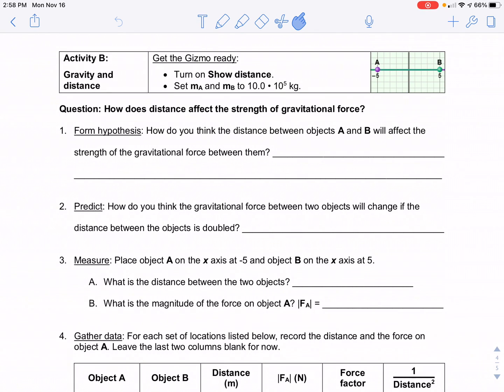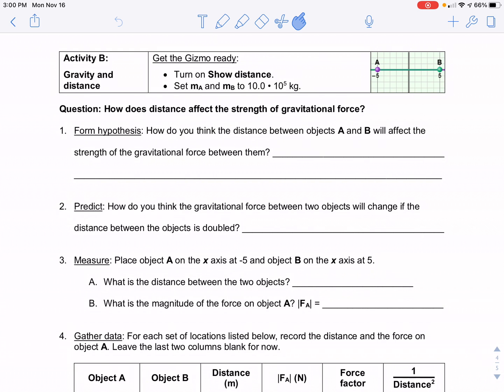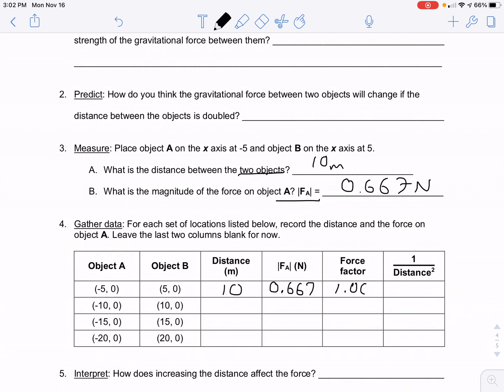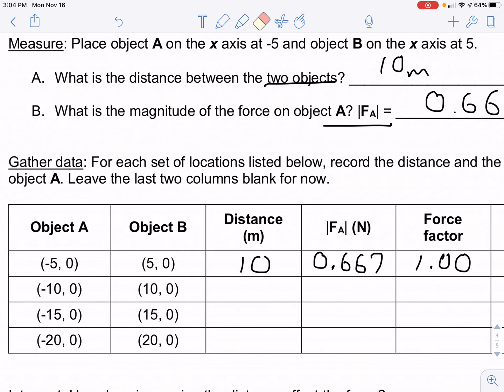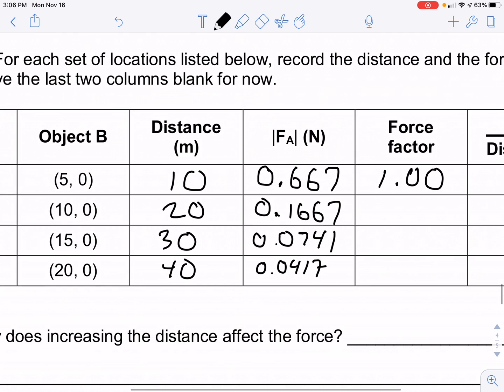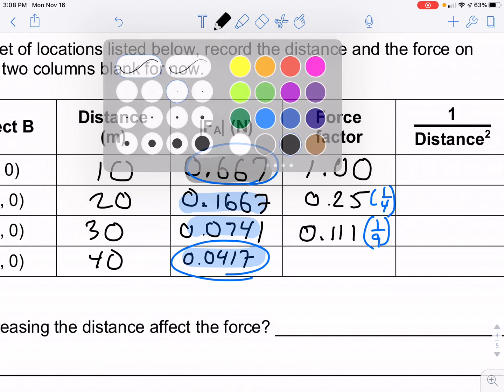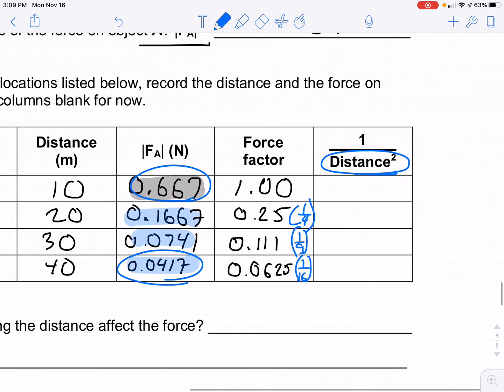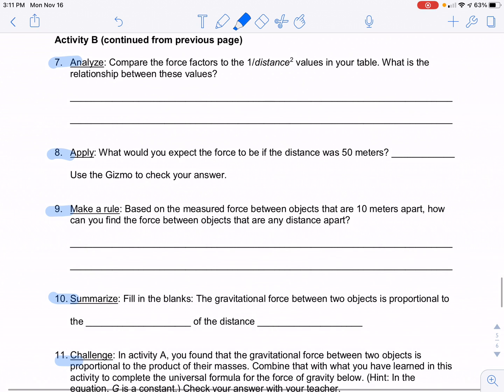Gravitational Force Gizmo Lab (Part 2)